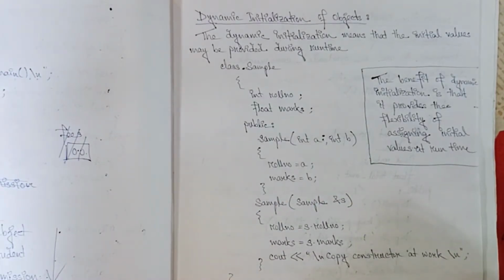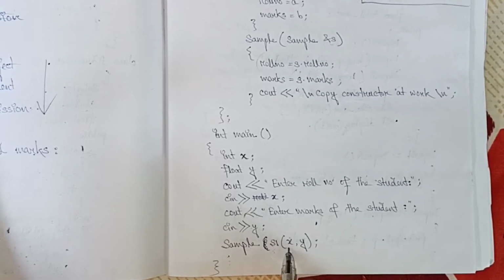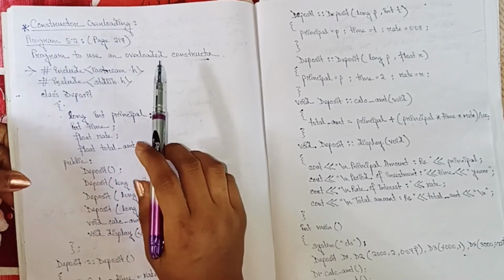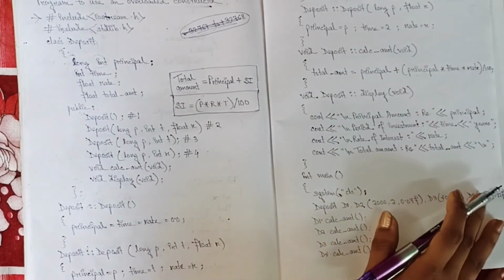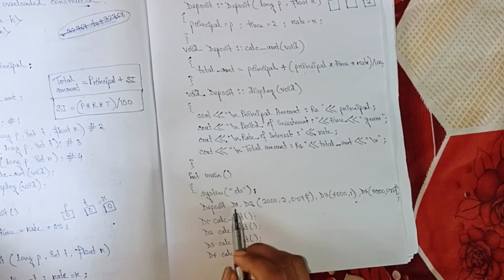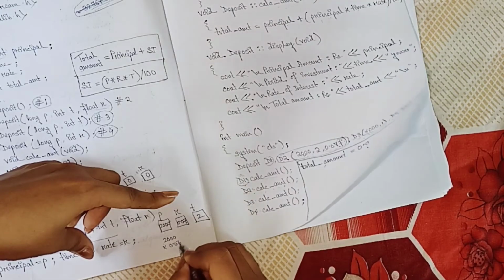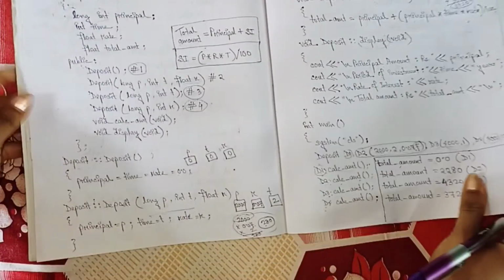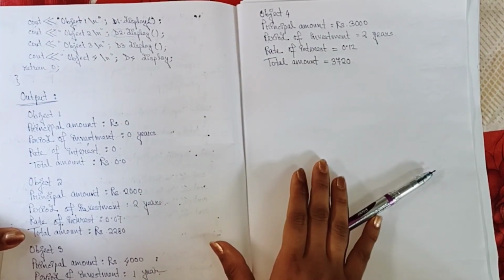Dynamic Initialization of Objects of Constructor||Constructor Overloading||Chapter-5||Day-4